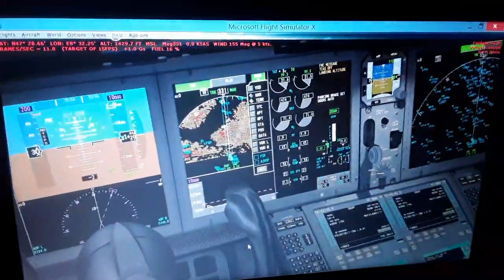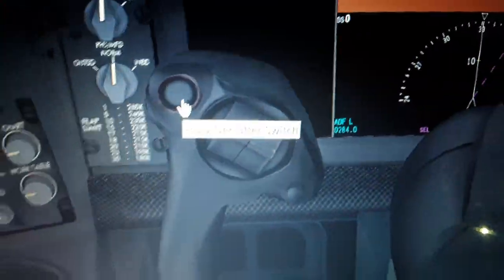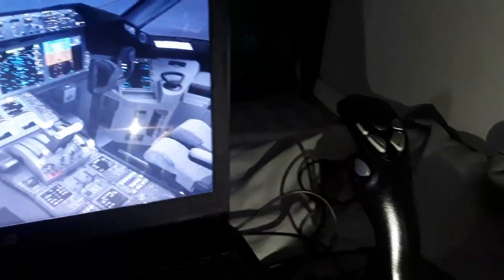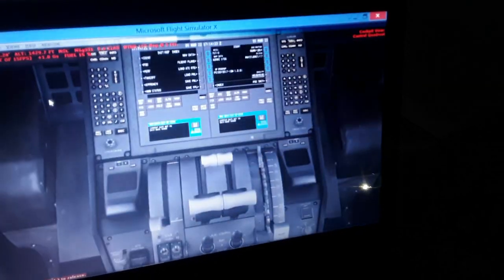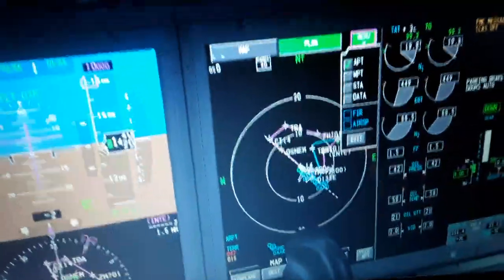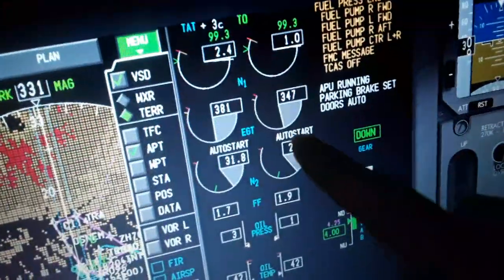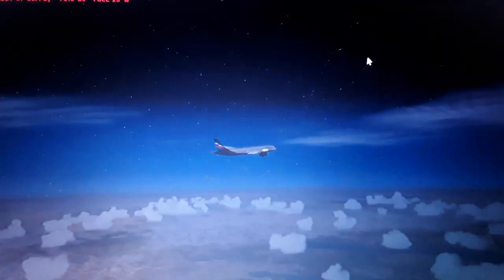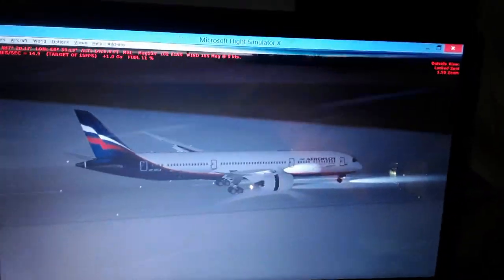THOMAS HATSIOS PILOT SAMANTHA EMILY BOWER LOVE BOEING 787-FULL IFR FLUGHT ILSLOC LANDUNG LSZH SWISS